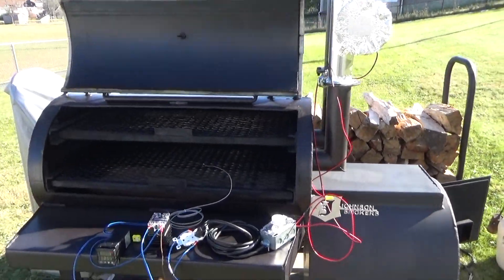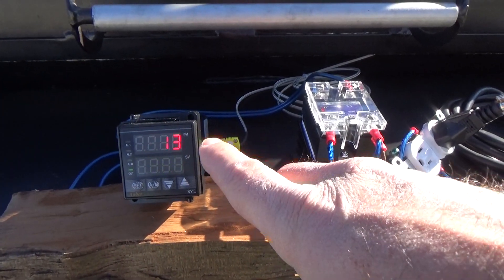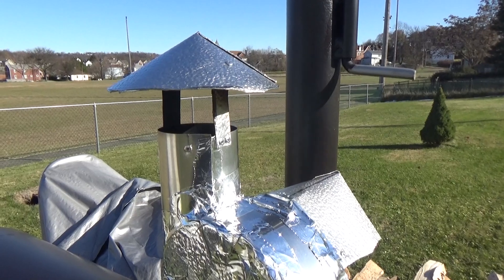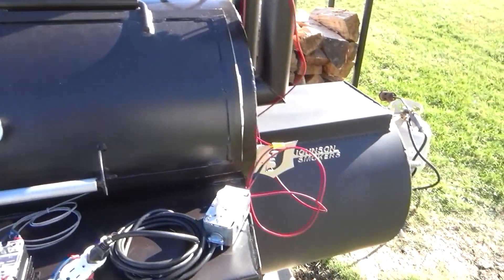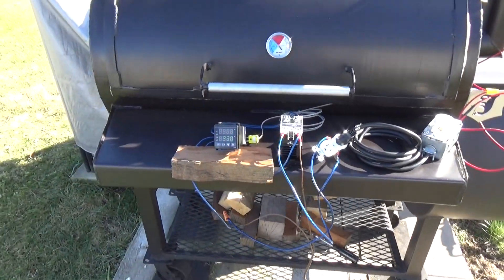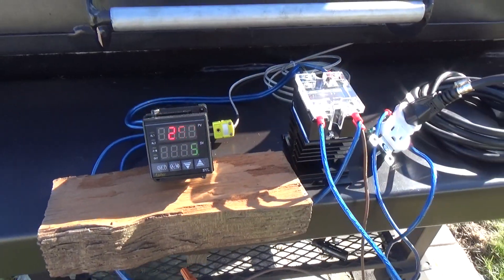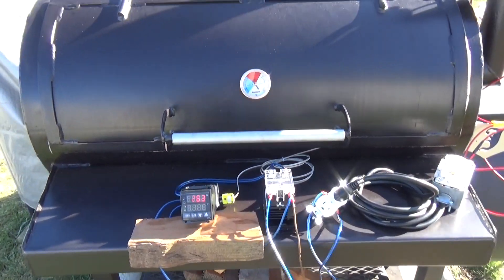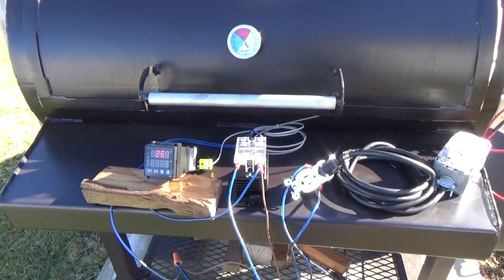PID Controlled Offset Stick Burner Smoker/Fire Management Made Easy 🔥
A Proportional-Integral-Derivative Controller paired with My Clean Burn Exhaust Fan for Almost Too Easy Fire Management!